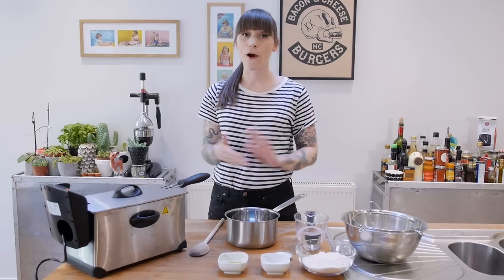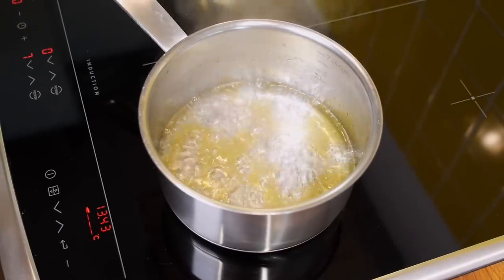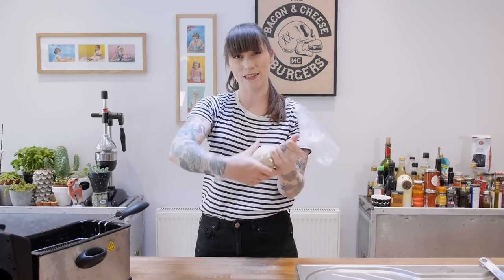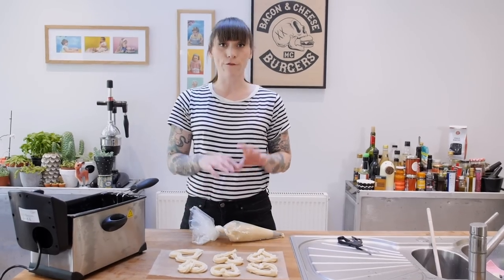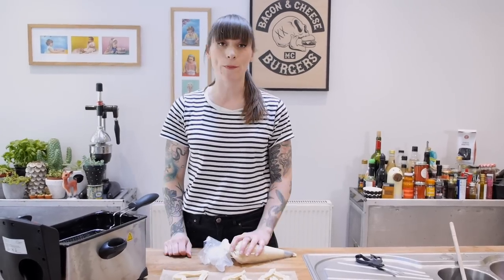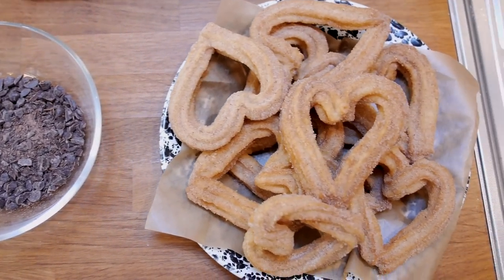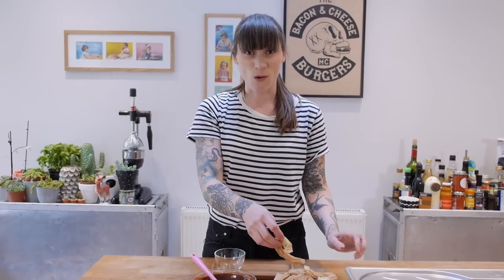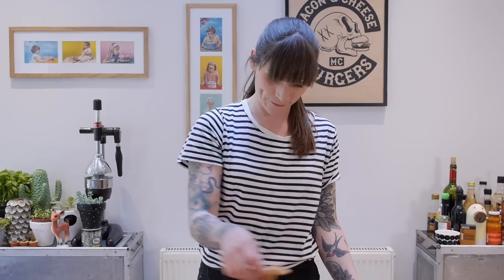How to Make Churros and Chocolate (and it's almost VEGAN!) | Cupcake Jemma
Well, I accidentally made churros that are vegan, though I didn't make a vegan version of the chocolate dip. Soz, vegans! If YOU have a vegan alternative I'd LOVE to hear it. Pop it in the description box below so everyone can share it!

Recipe...

For the churros-
375ml water
1 tbs olive oil
1 tbs caster sugar
pinch of salt
210g strong bread flour
1 tsp baking powder

100g dark 70% chocolate
125g double cream

Crumbs & Doilies
1 Kingly Court
London
W1B 5PW